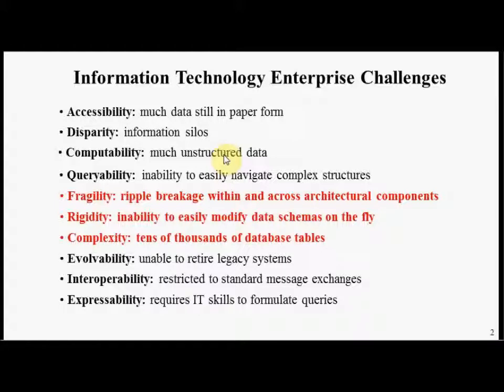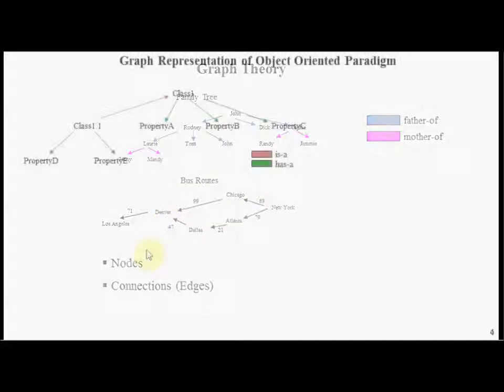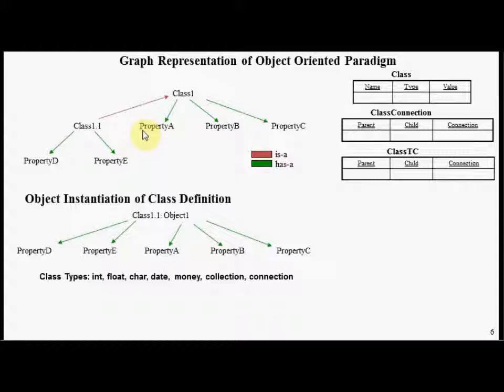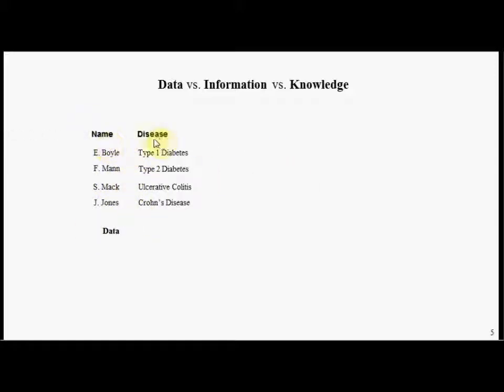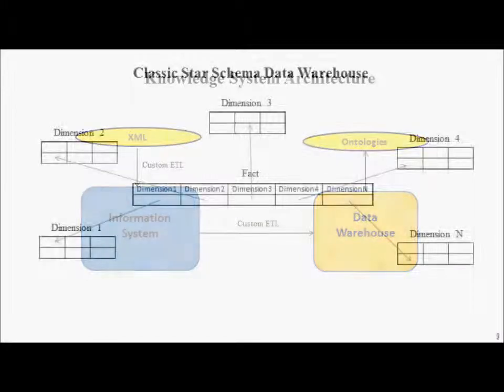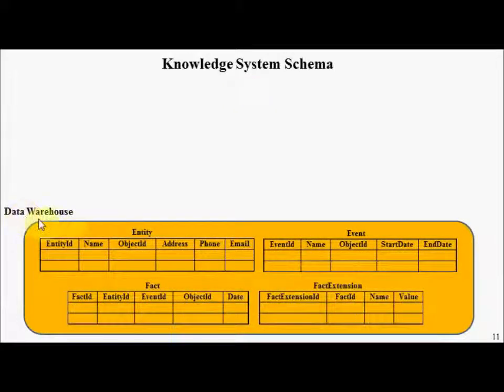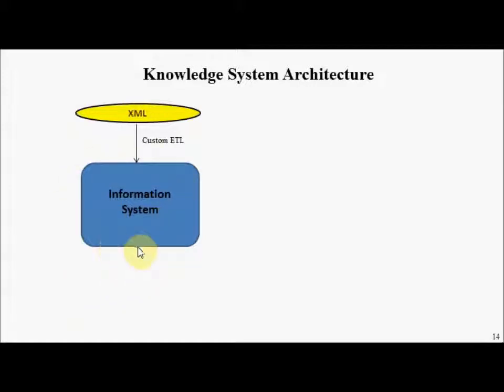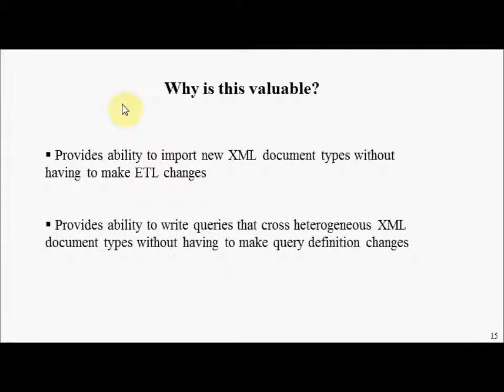Soft Star Schema Data Warehouse OLD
Use of a soft schema in the context of a data warehouse.